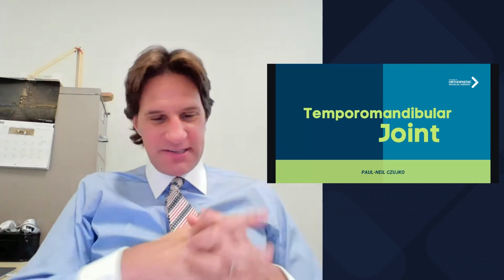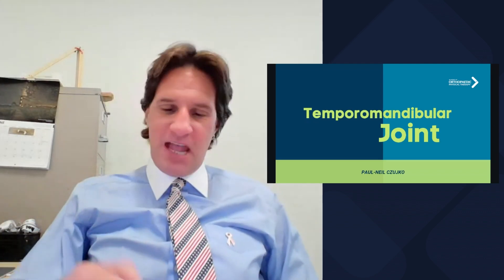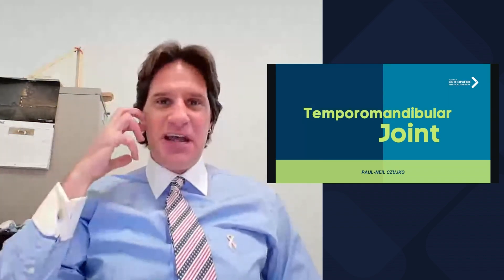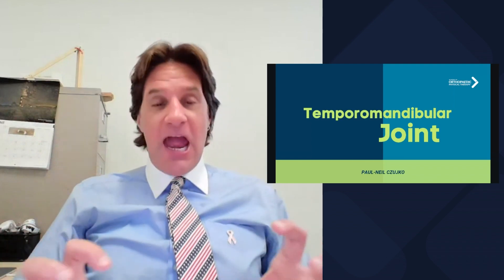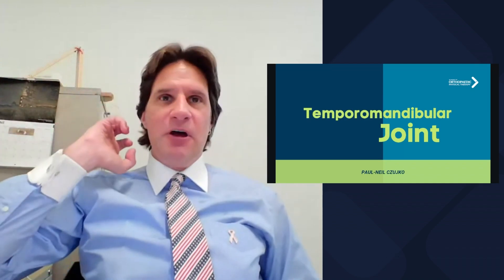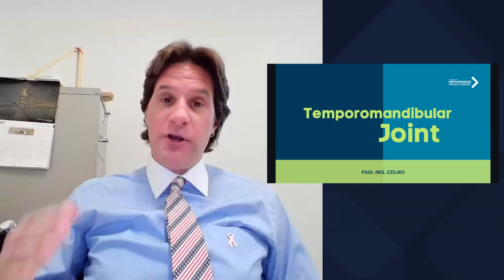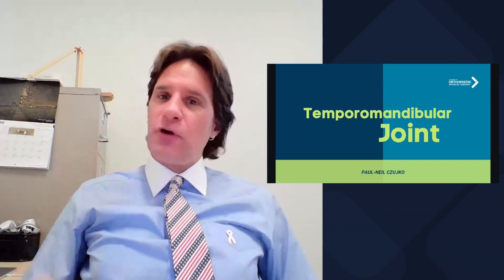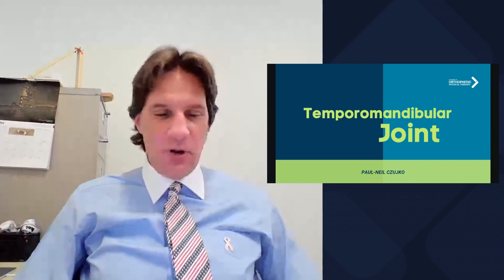Orthopedic Clinical Specialist Exam Prep (OCS): TMJ Case Scenario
Greetings, aspiring orthopedic clinical specialists! In this video, we look into a detailed temporomandibular joint (TMJ) scenario involving a 27-year-old college student with right-sided jaw pain. This case study will help you understand how to interpret patient demographics, evaluate physical examination findings, and differentiate between potential TMJ diagnoses. We will discuss appropriate assessment techniques, clinical reasoning, and effective intervention strategies essential for the OCS exam. Join us as we break down this scenario to help you excel in your OCS exam preparation!

Key Points:
TMJ case scenario analysis
Clinical reasoning for the OCS exam
Interpretation of patient demographics
Physical examination findings
Differential diagnosis
Appropriate assessment techniques
Effective rehabilitation strategies

Chapters:
00:00:11 - Introduction
00:00:24 - Overview of TMJ Scenario
00:00:52 - Importance of Age and Mechanism of Injury
00:01:30 - Patient History and Pain Description
00:02:12 - Examination Findings and Key Observations
00:02:57 - Differential Diagnosis and Pathoanatomic Hypothesis
00:04:19 - Appropriate Assessment Techniques
00:05:15 - Best Treatment and Rehabilitation Strategy
00:08:55 - Conclusion and Final Tips